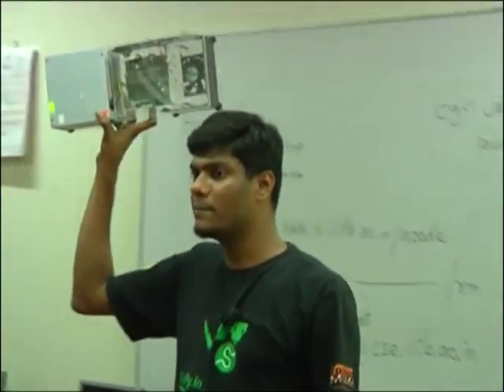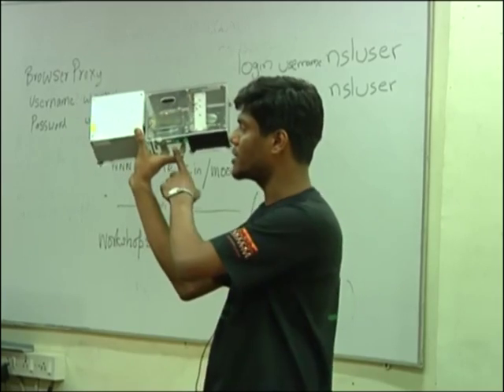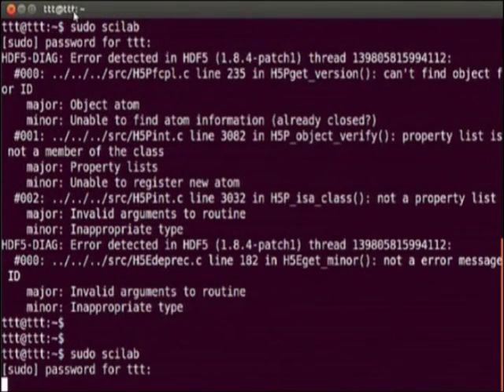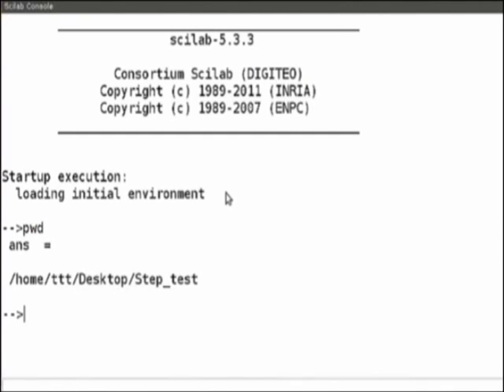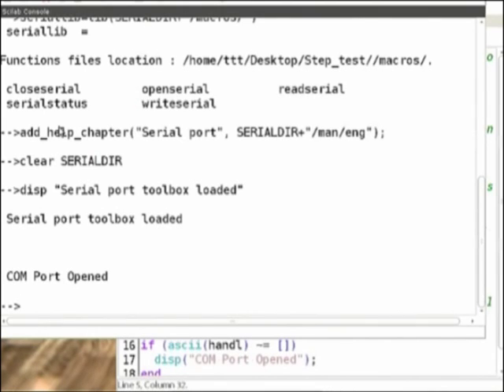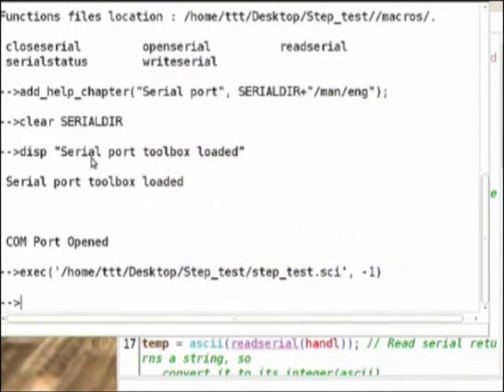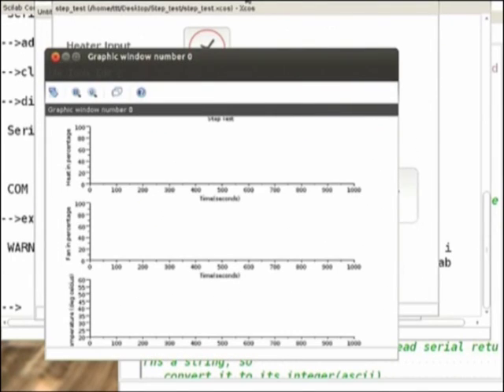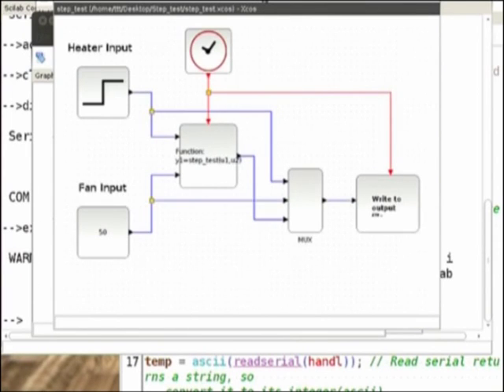IRM C L6B Hardware Access Feature of Scilab